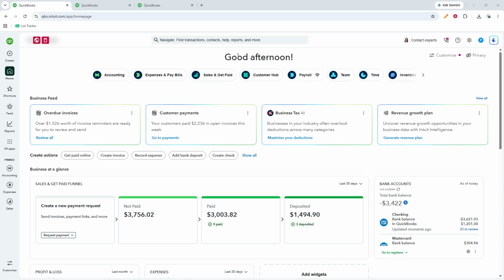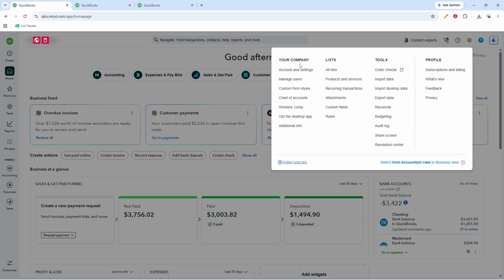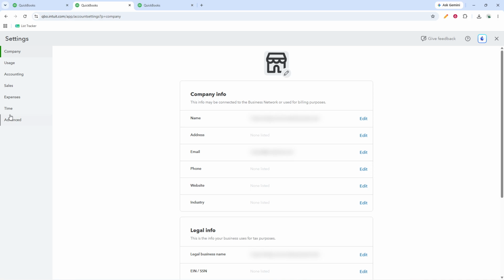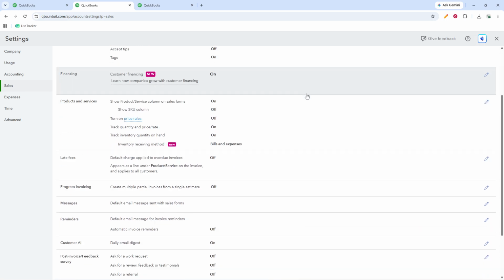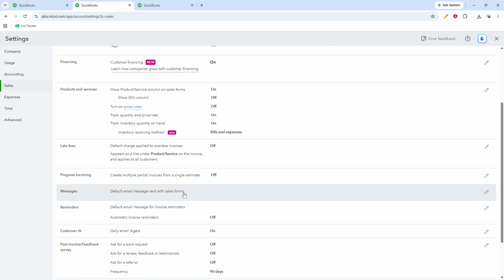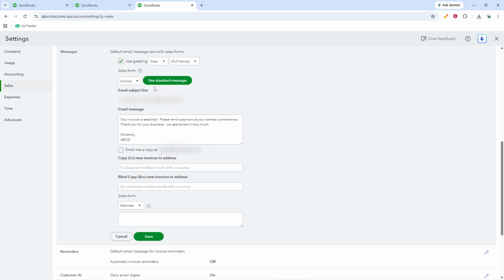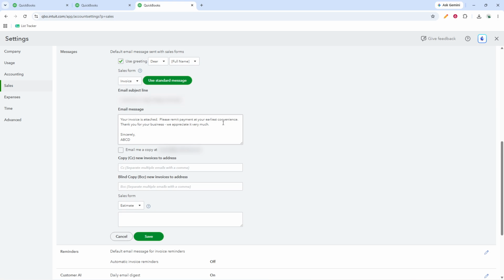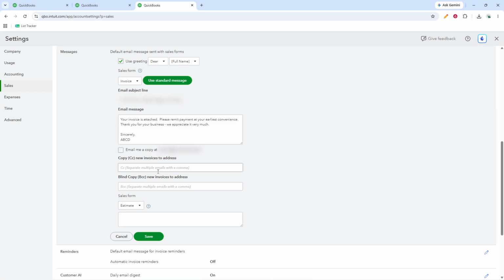How to Edit the Default Email Message in QuickBooks Online [2026 Easy Tutorial]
In today’s video, I’ll show you how to edit the default email message in QuickBooks Online step by step. Whether you're customizing invoice emails, sales forms, or customer communications, this guide will help you update your default email templates.

You'll learn how to access email settings, customize default messages, review templates, and manage customer communications in QuickBooks Online.